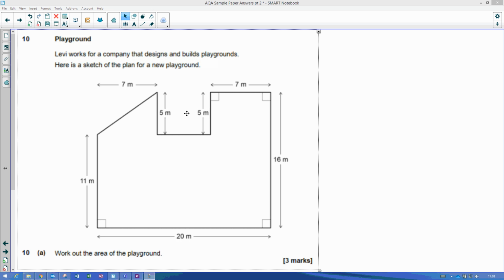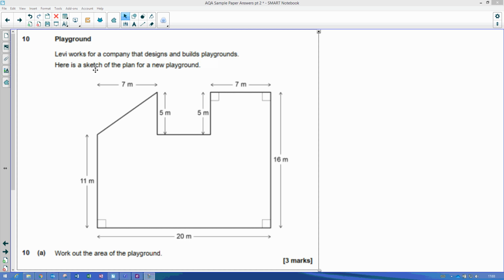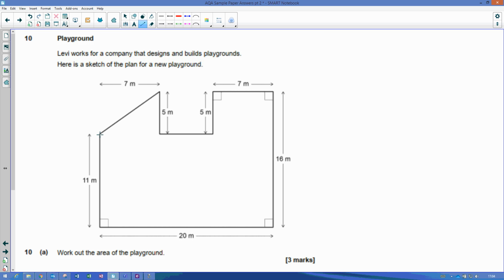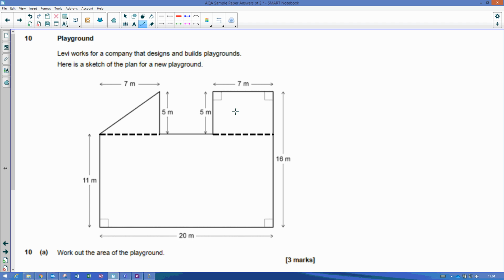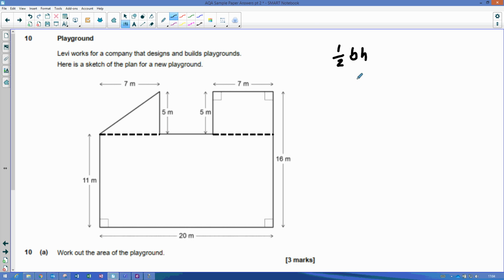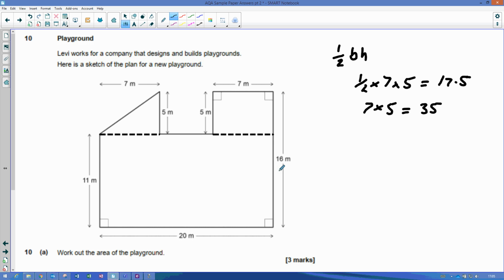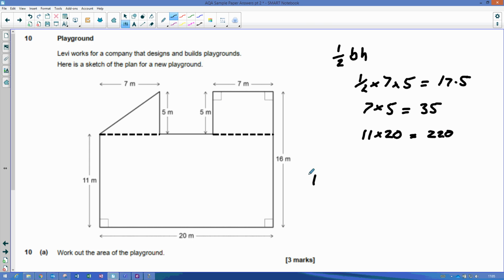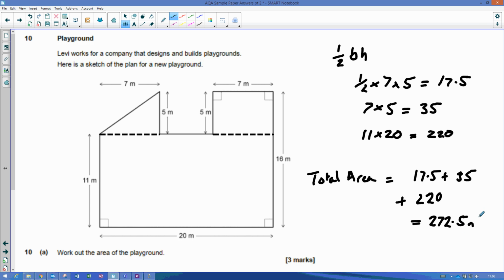AQA L2 Paper 1 Cal Q10a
This video describes how to do question 10a of the AQA L2 Maths Functional Skills Calculator Sample paper.